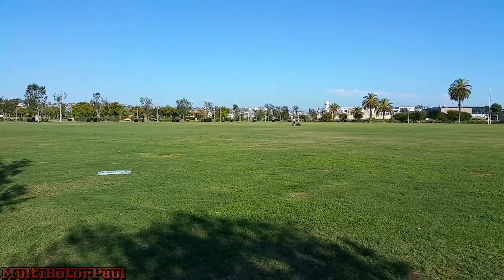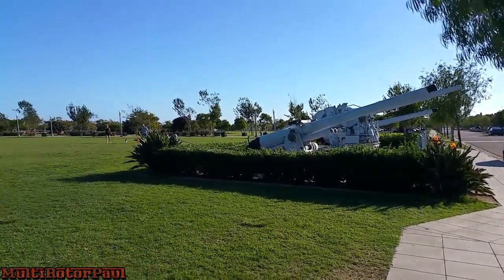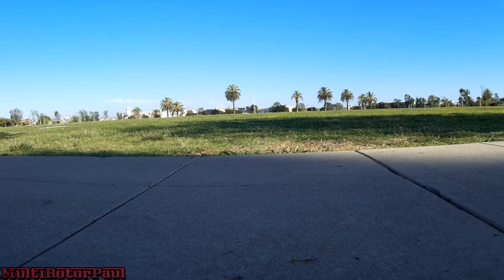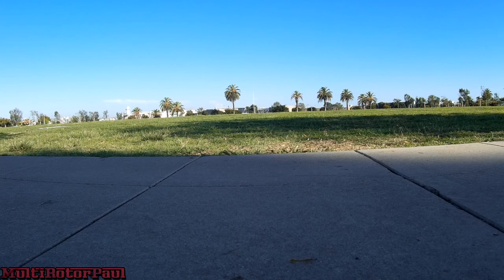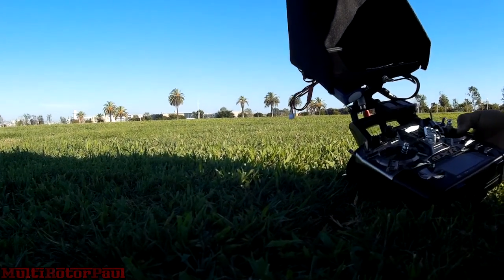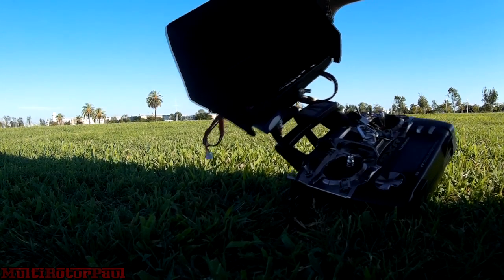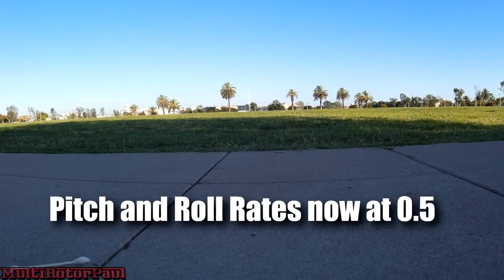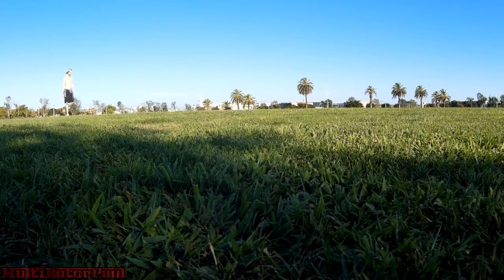XJ470 w/ Naze32 - Testing Different Pitch & Roll Rates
3 flights with 3 different rates: 0.9, 0.5 & 0.7.

0.9 - Flips VERY fast, probably too fast for the way i typically fly. Would need to turn up the yaw to match the pitch/ roll speed.

0.5 - Pretty decent. Doesn't flip too fast or slow.

0.7 - Noticeably faster than 0.5, but not a HUGE difference like comparing 0.5 vs 0.9. Comparing rate of 0 to 0.5 is quite noticeable.